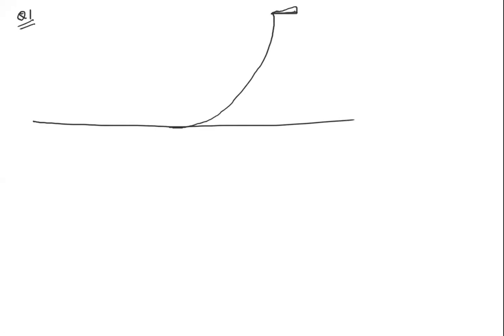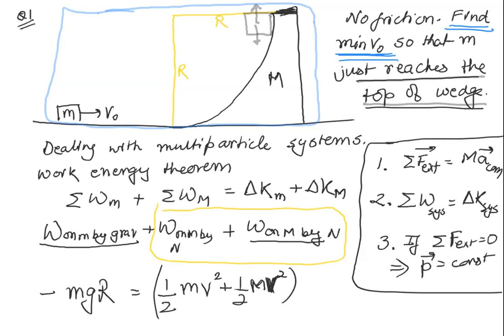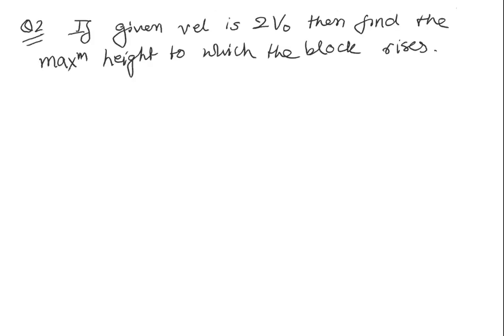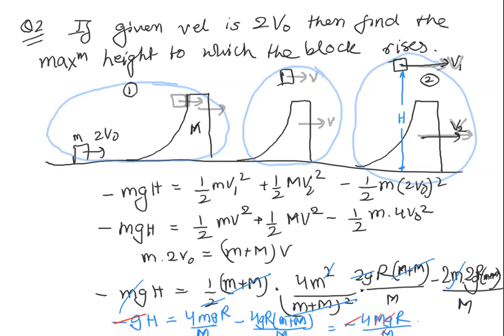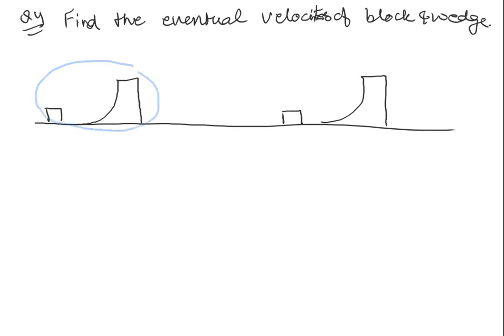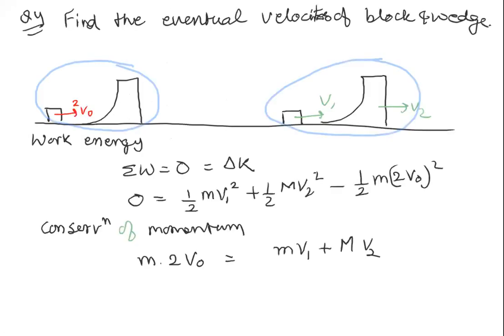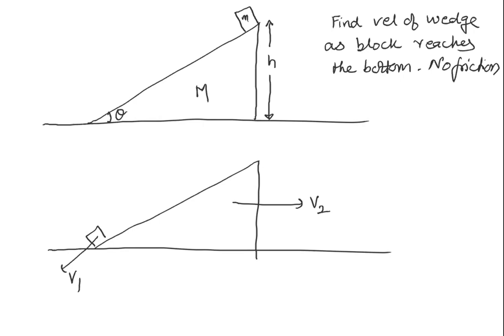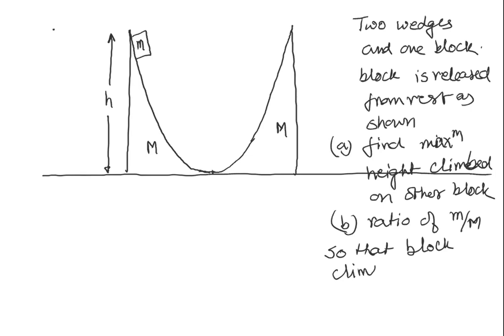ZEAL XI INT EVE BATCH PHYSICS LECTURE BY IIT FACULTY KUNAL SIR 16.01.21